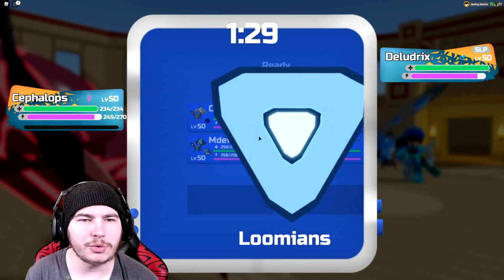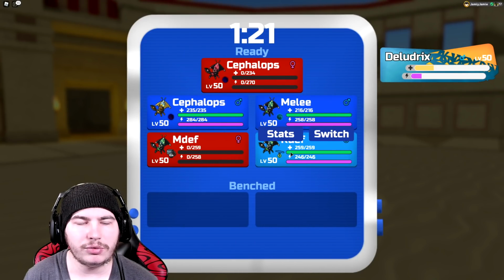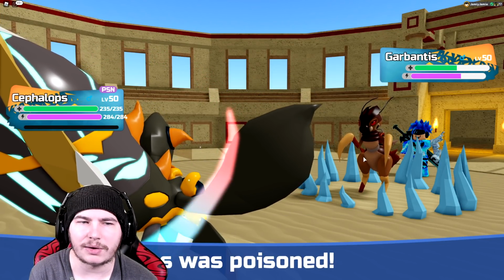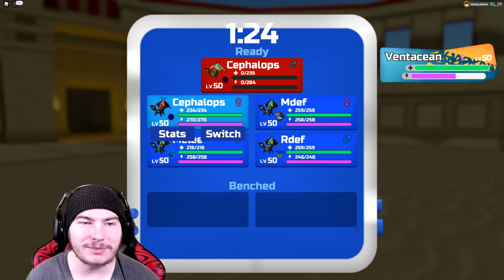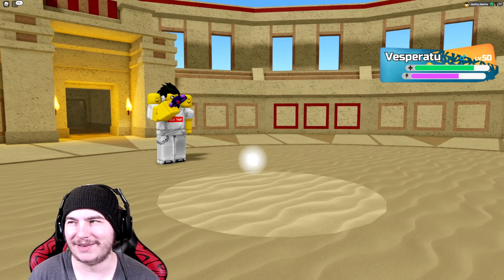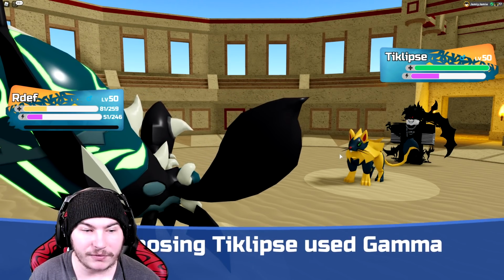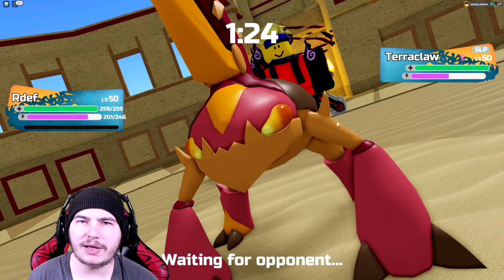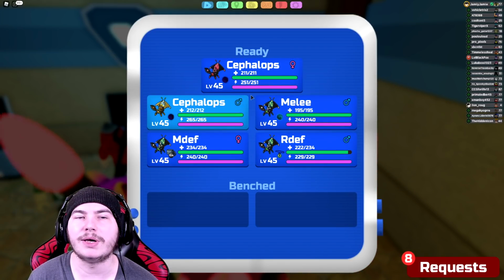FULL CEPHALOPS TEAM! - Loomian Legacy PVP